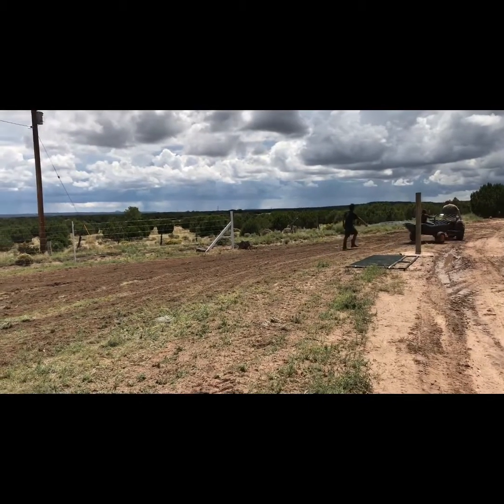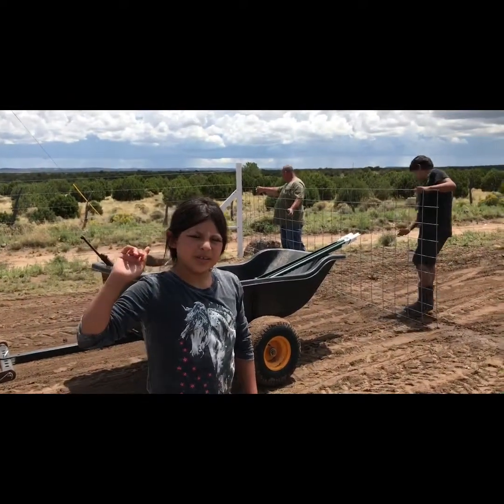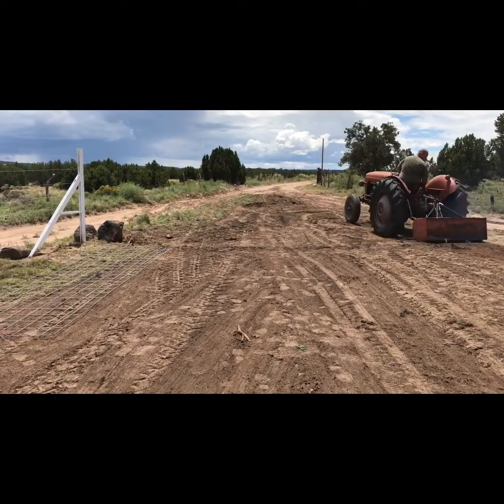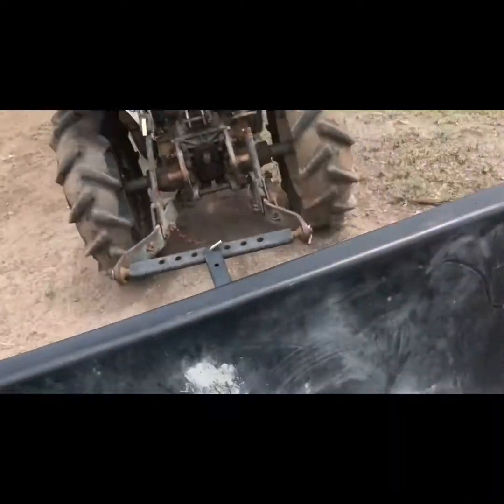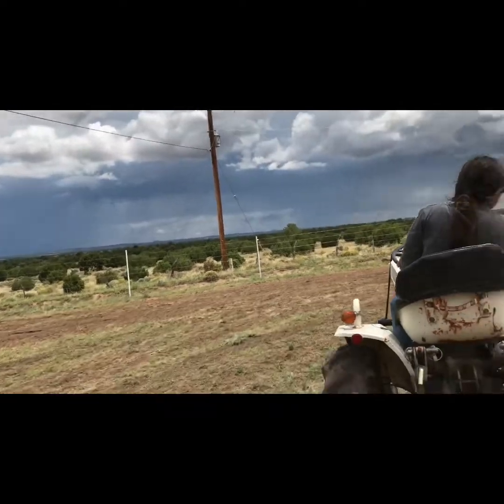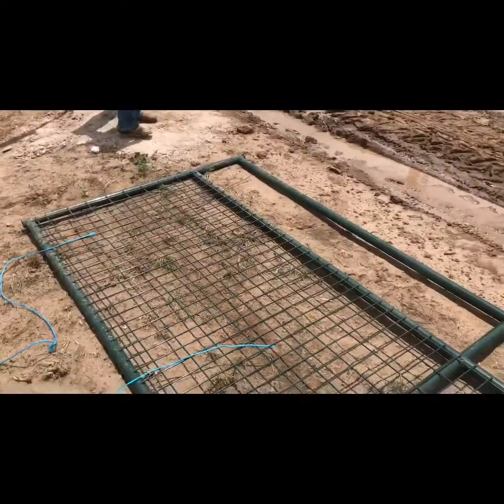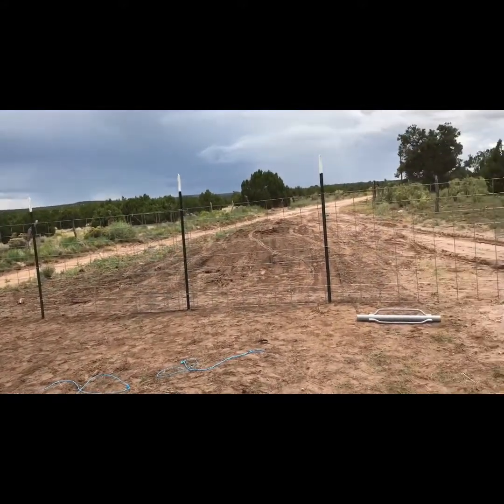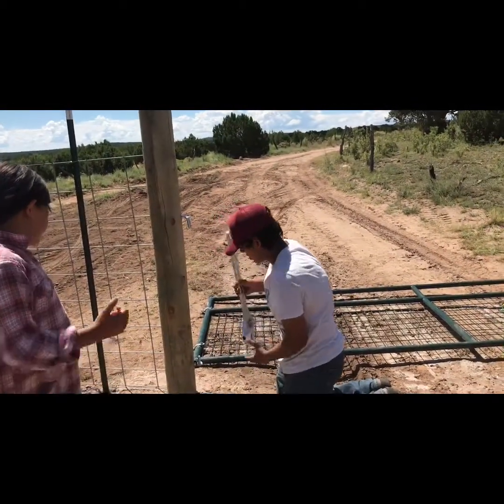Installing a 12 foot gate